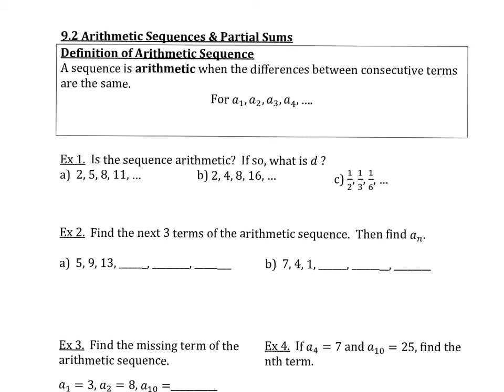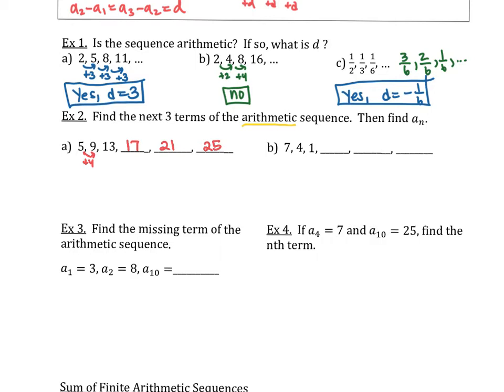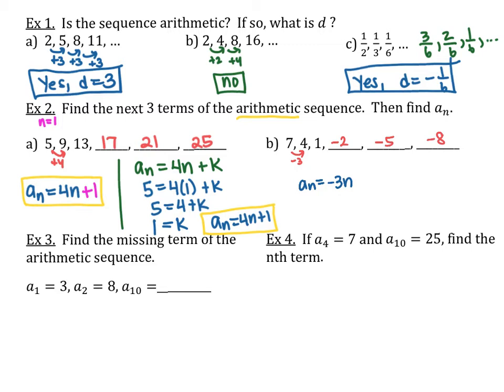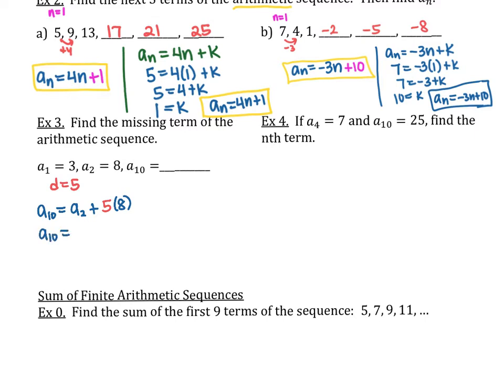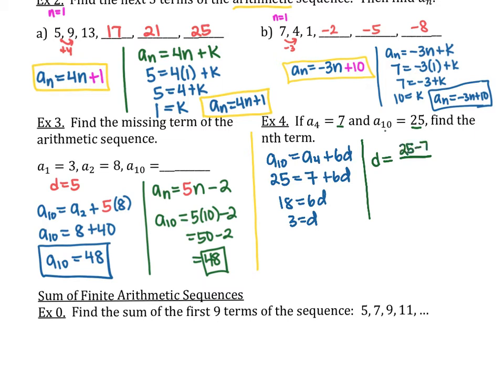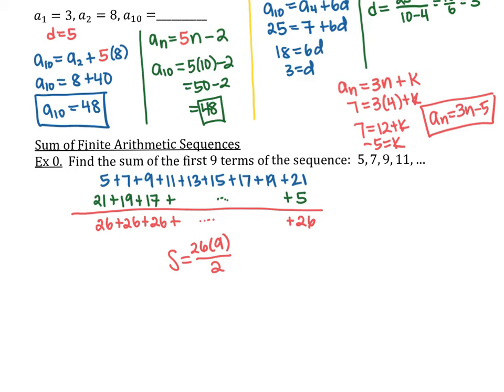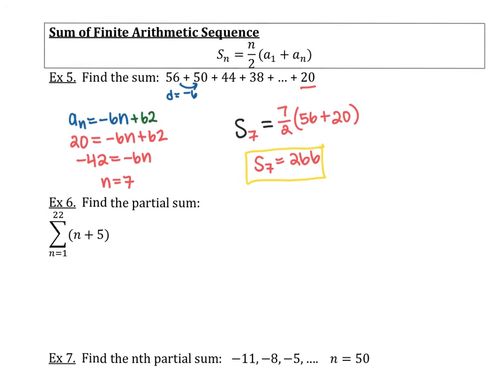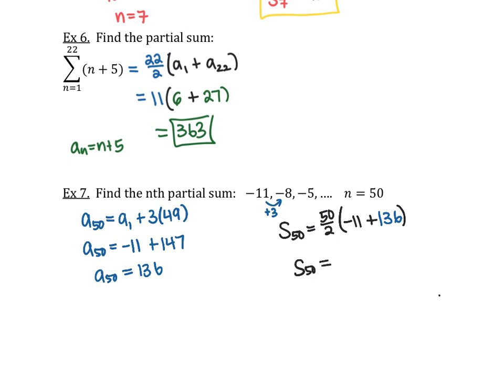9.2 Arithmetic Sequences & Partial Sums